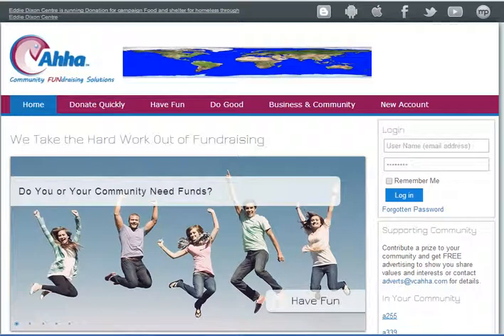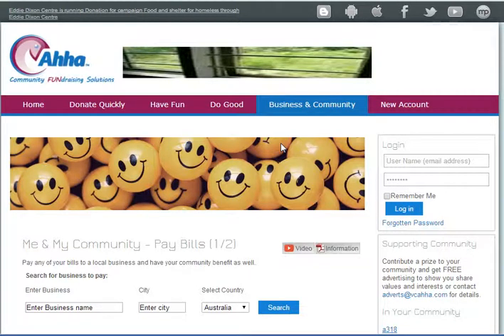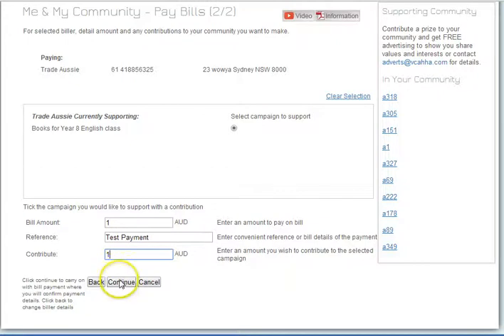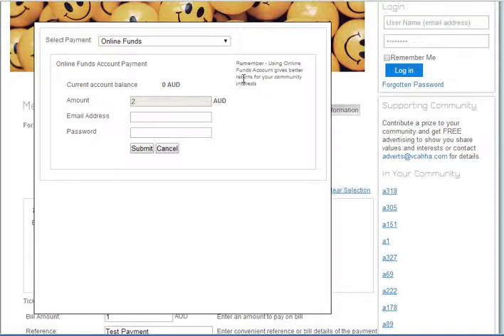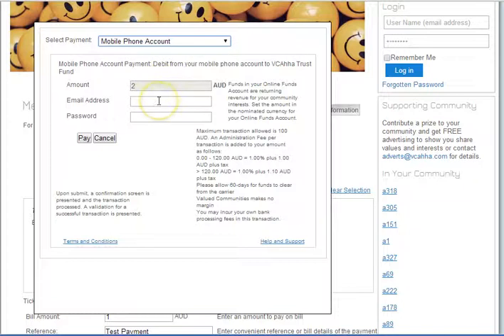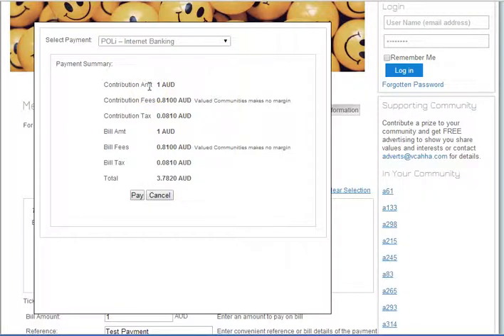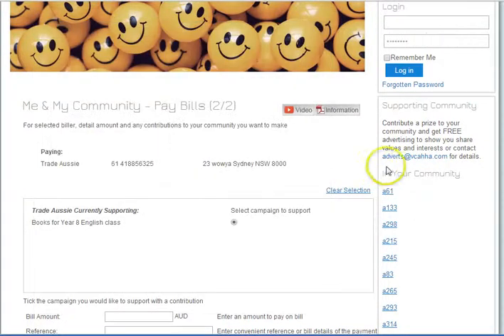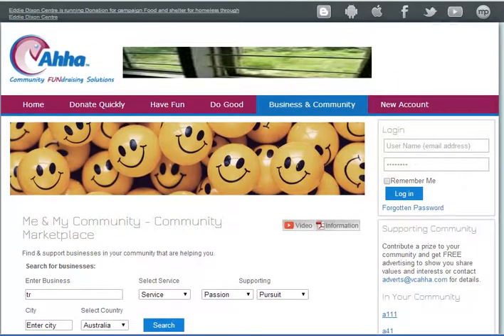Ahha MultiPay - Convenient Bill Payment Without Having to Login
Use of the Ahha MultiPay solution for bill payment and fundraising contribution without having an account or without having to login. MultiPay uses the aggregated fund with compounding interest to grassroots as well as rewarding payees and payors. All are treated equally.